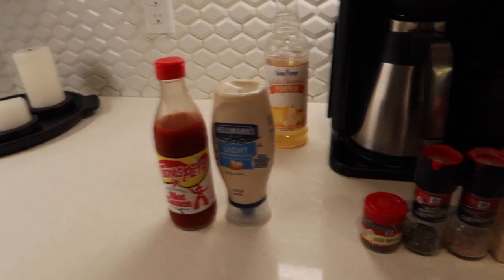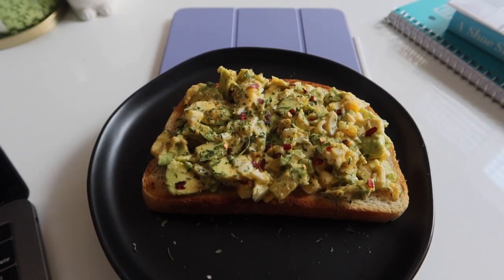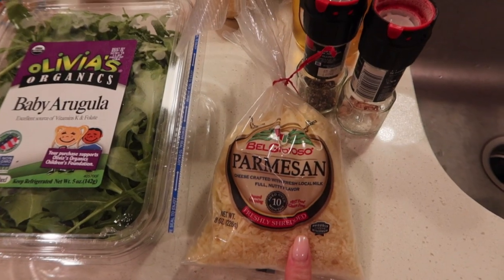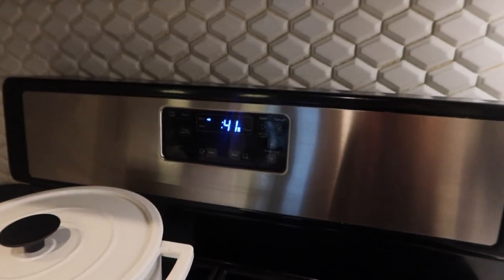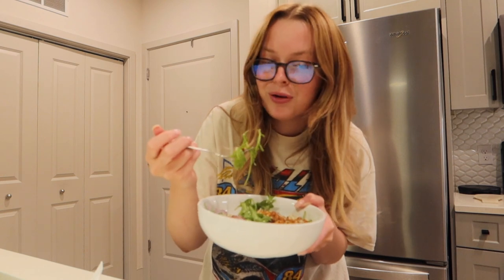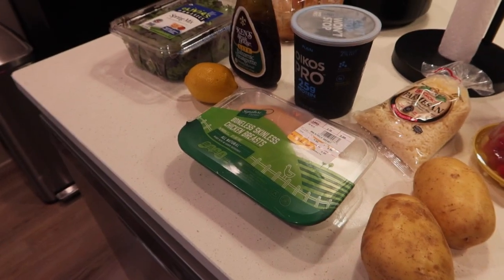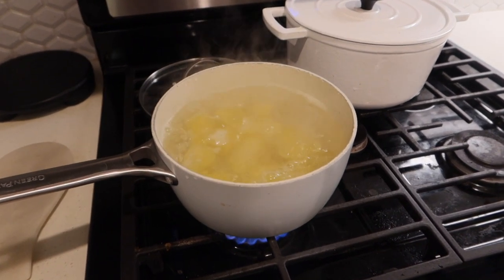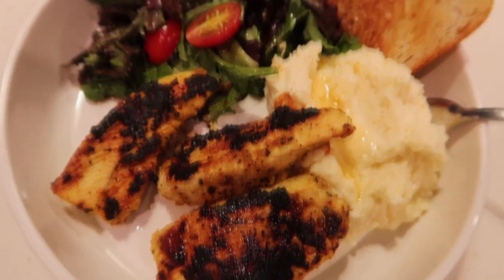WHAT I EAT IN A DAY (realistic + healthy meals for weight loss)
a new what i eat in a day to lose weight! this one has some amazing healthy, realistic recipes! egg salad toast, a chickpea salad with homemade dressing, and a chicken mashed potato dinner!! enjoy xx

-Follow Me-